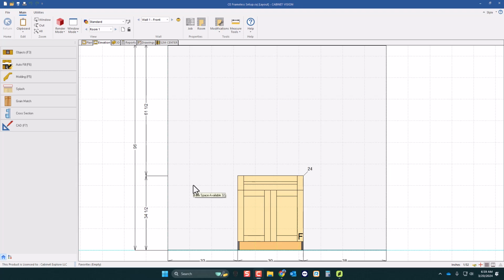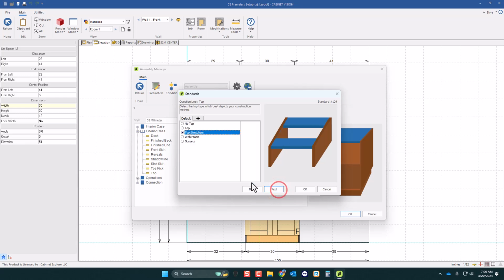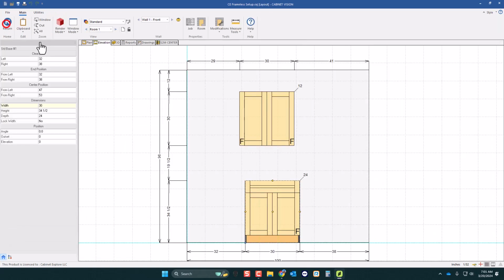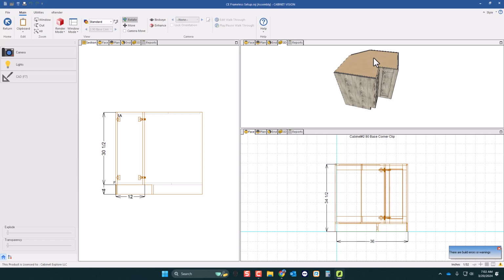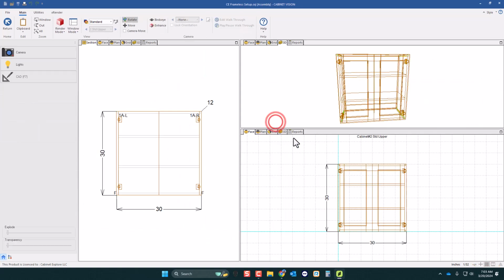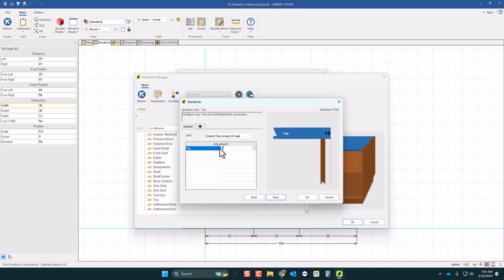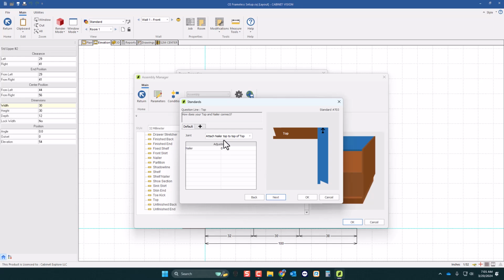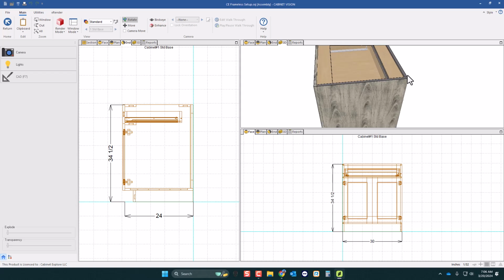Adding Construction Branches | Part 9 - Cabinet Vision Pro Path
Construction branches gives us flexibility to answer the construction questions different for different types of cabinets in Cabinet Vision.

For example, branches allow you to have top stretchers on your base cabinets, while having full tops on your wall cabinets without having to duplicate your construction method.

This video is part of series of videos called Cabinet Vision Pro Path that is focused on showing you simple and easy to follow steps to learn how to use Cabinet Vision.

⬇️📚🦸Go deeper with my Cabinet Vision course Zero To Hero.

Unlock the full potential of your cabinetmaking venture with the Tech-Forward Cabinetmaker newsletter, dedicated to equipping you with the tools and strategies to run a thriving business, leverage technology, and achieve scalable success.